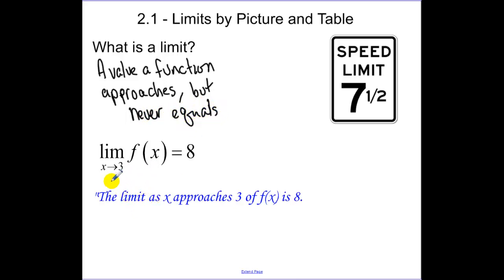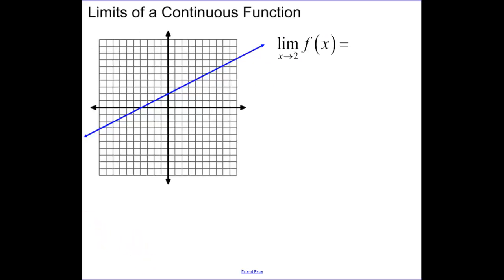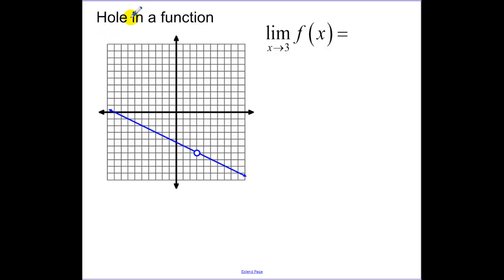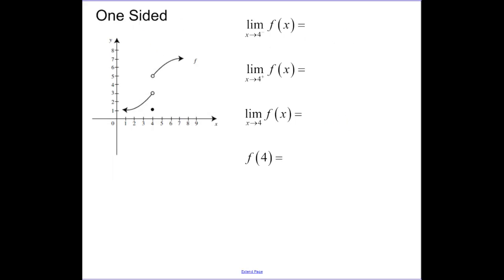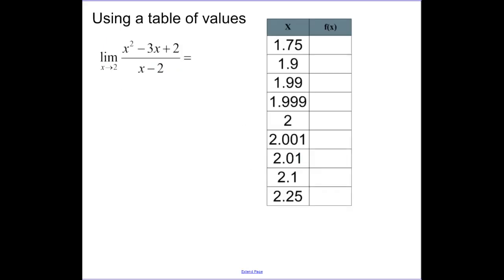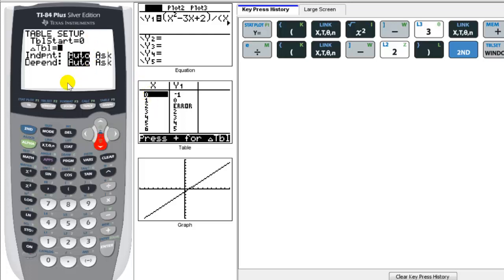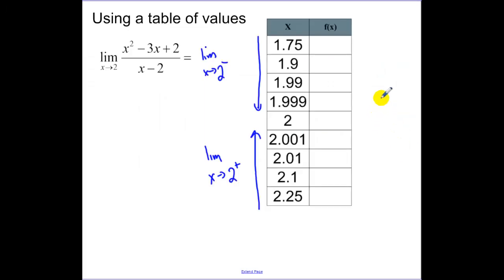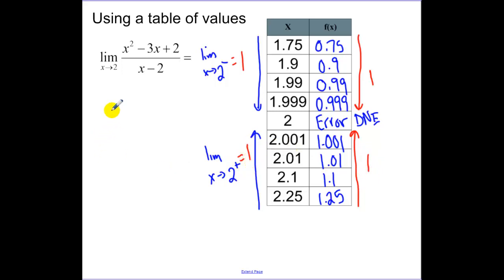2.1 - Limits by Picture and Table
Limits by Picture
Definition of a Limit
Limity by Table on Calculator